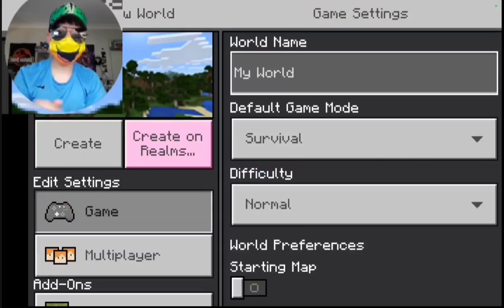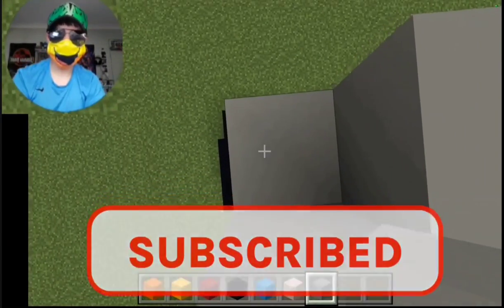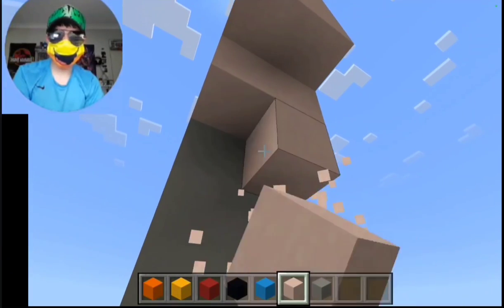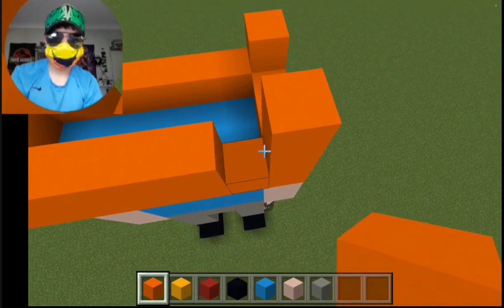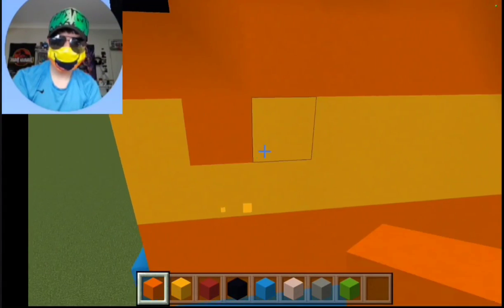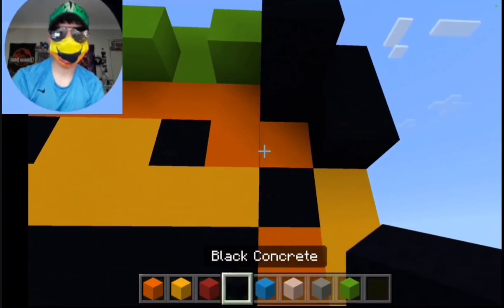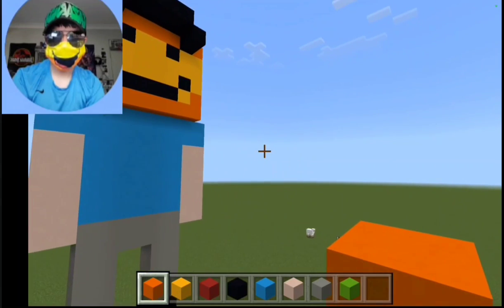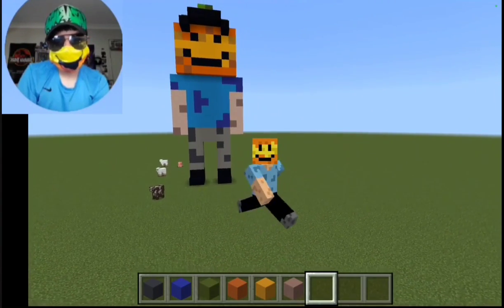Making Art In Minecraft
I make myself in minecraft, hope you enjoy.